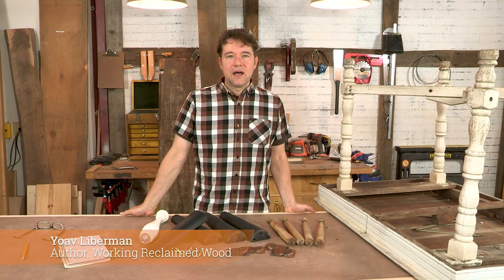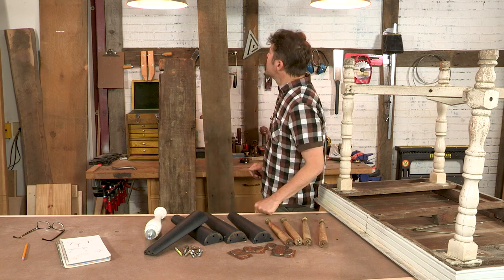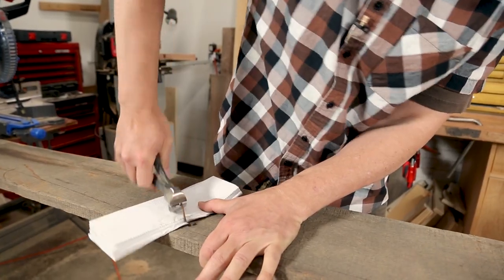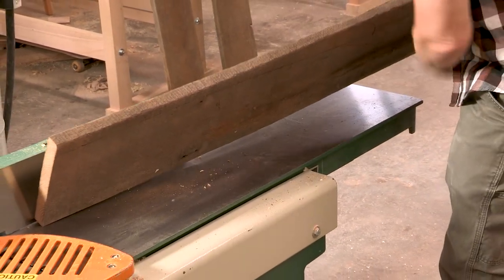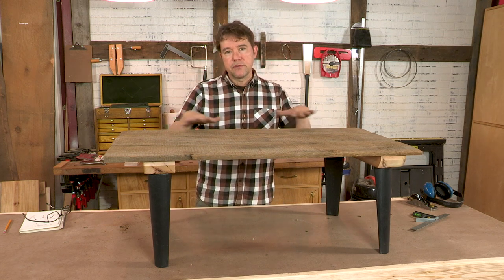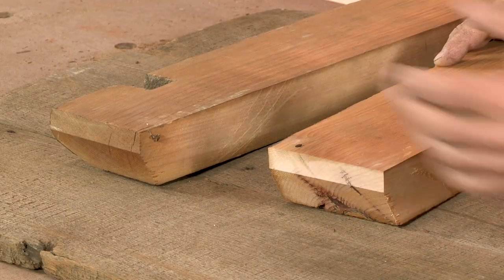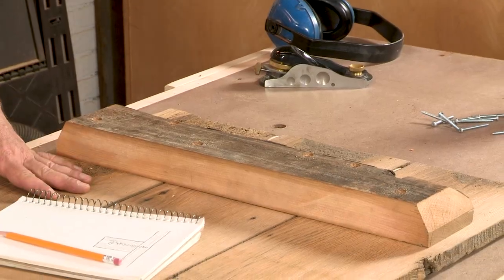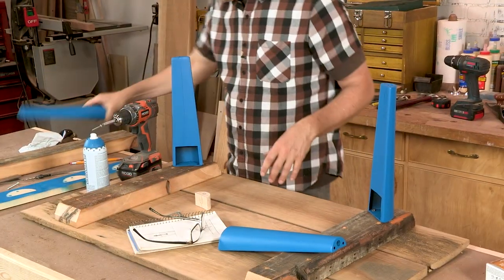Rustic Coffee Table from Reclaimed Wood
Recycling is still a thing, and it's even popular in furniture! Yoav Liberman takes you on a trip of reclamation in this video on building a simple, rustic coffee table entirely from found materials. Learn what to look for and what needs to be considered when re-using our resources.